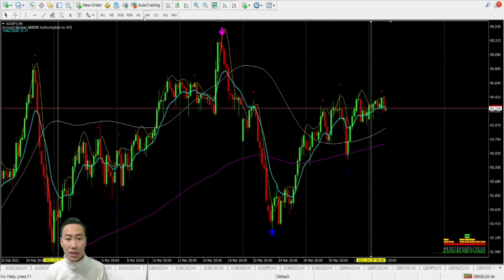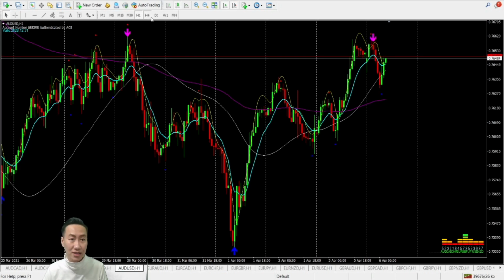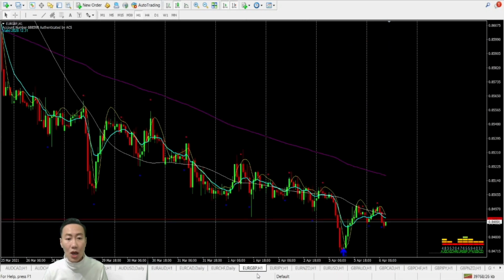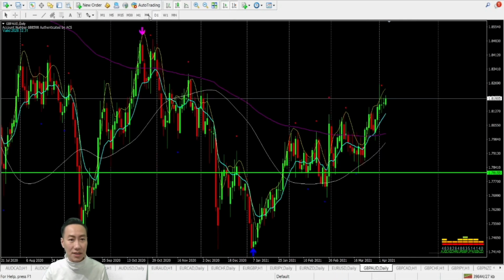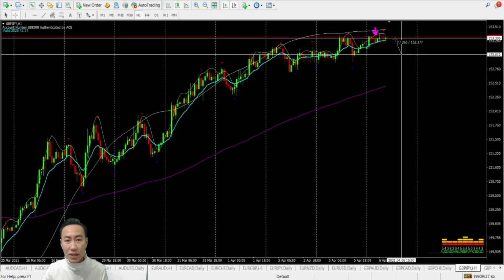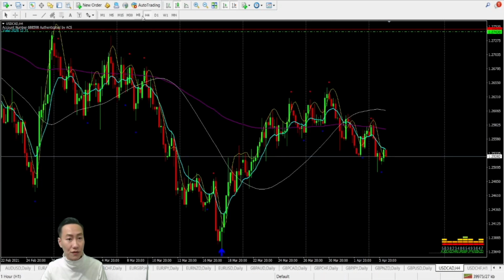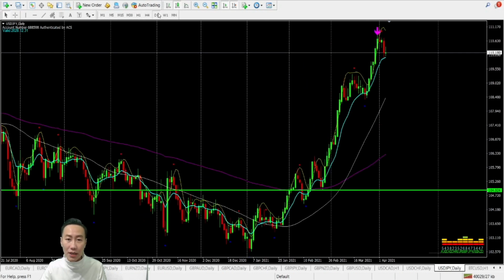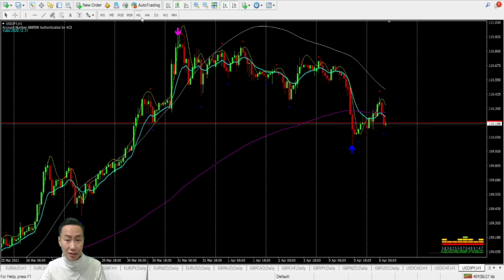How to trade Forex today 20210406